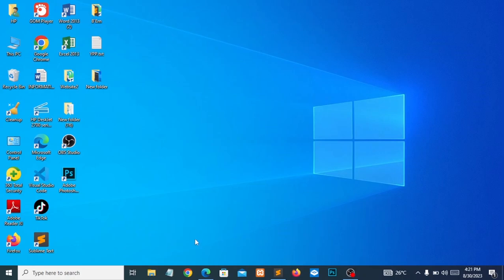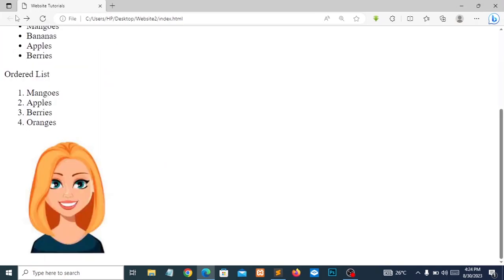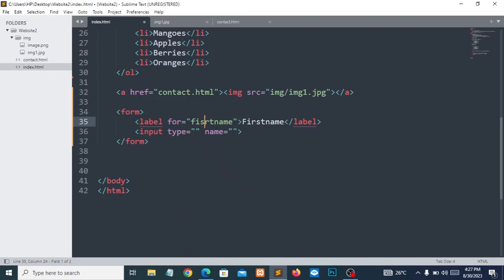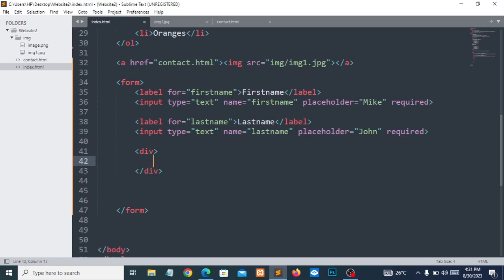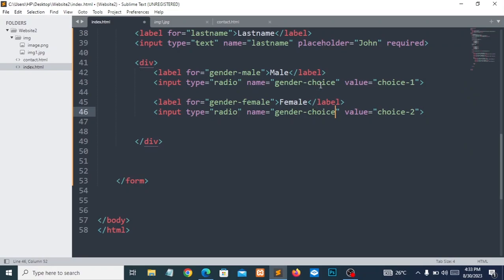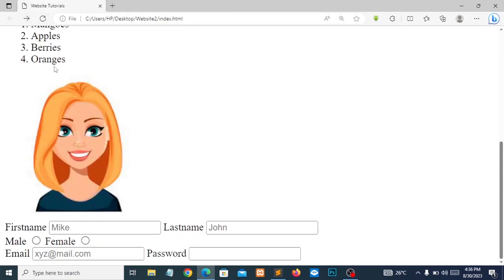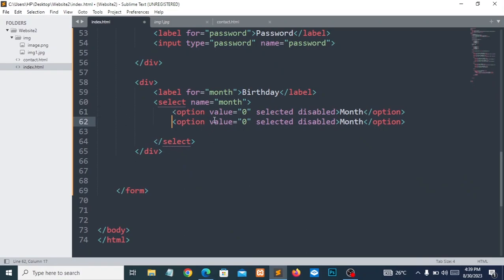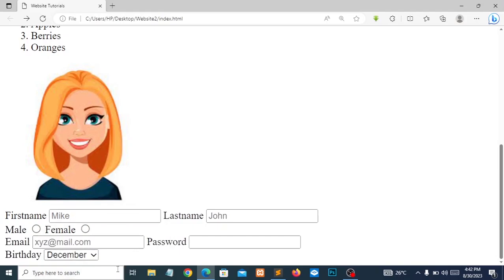How to make an HTML website from ScratchPt4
Learn HTML, CSS WebDesign simplified @Emmtechz
This HTML, CSS tutorial for beginners shows how to get started with HTML, CSS quickly. Learn to code in 1 hour, step by step process! Watch this tutorial to get started!
🔥 Want to master HTML, CSS? Get the full course here.